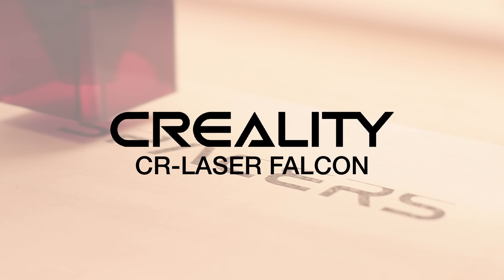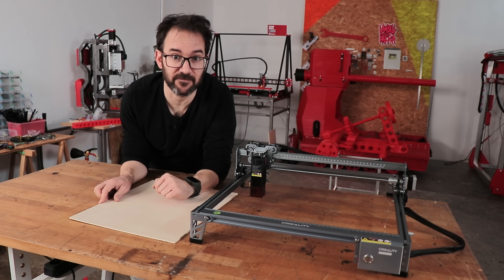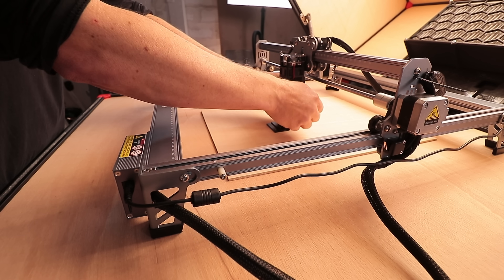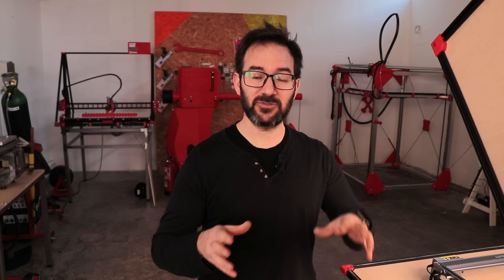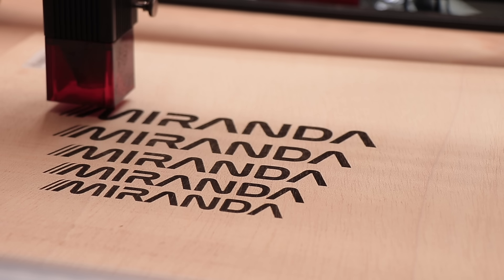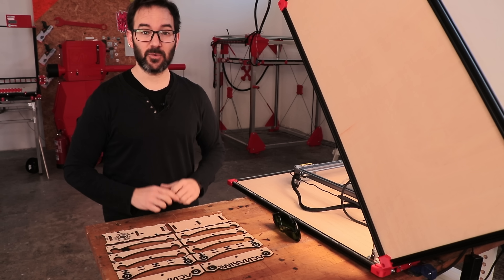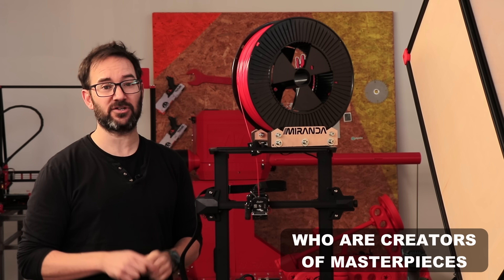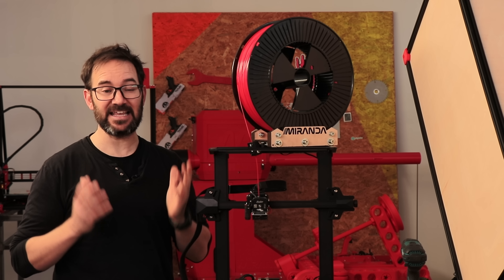MAKING A GIANT SPOOL ROLLER WITH A LASER CUTTER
Product Links:
Code: FA120 (with 120€ off)
Code: FA80 (with $80 off)

Thanks a lot to Creality for sponsoring this video and letting me work on a fun project.

CHAPTERS
00:00 INTRO
00:57 SAFETY
02:01 FOCUS BAR
02:18 ONE BUTTON OPERATION
02:42 BUILT IN LEVELLER
02:49 GRADIENT ENGRAVING
03:24 SCALE ENGRAVING
04:08 CUTTING AND ENGRAVING
06:42 TESTING
07:10 WE ARE CREATORS OF MASTERPIECES